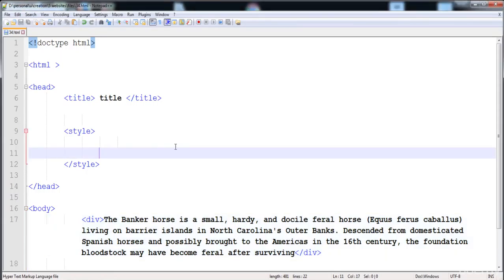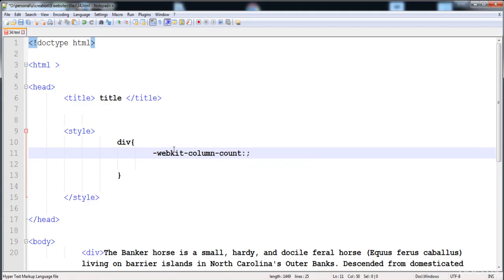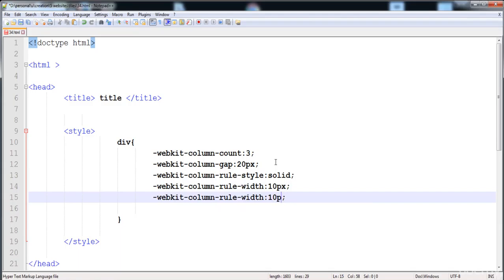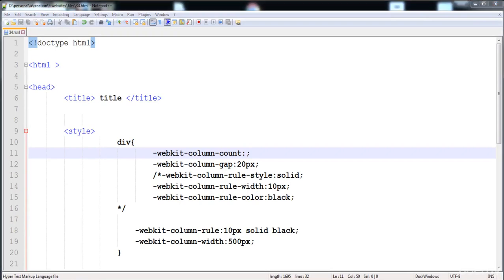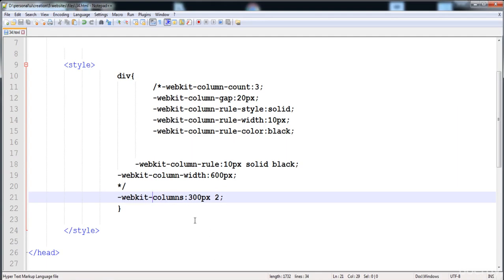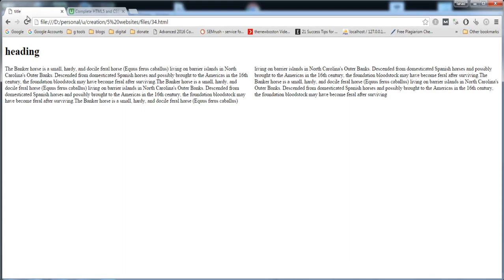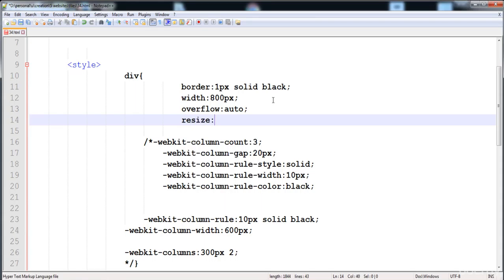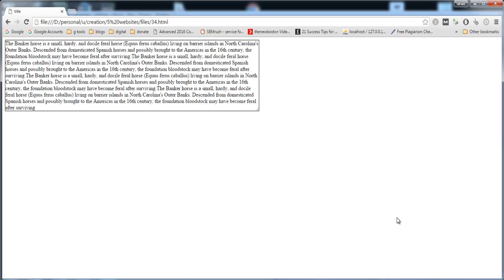041 Handling user interface and adding columns